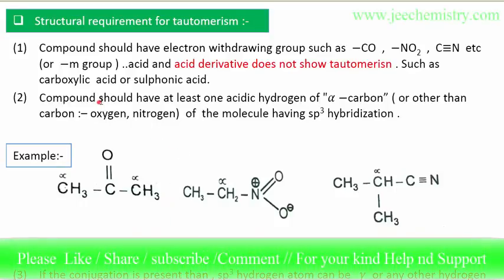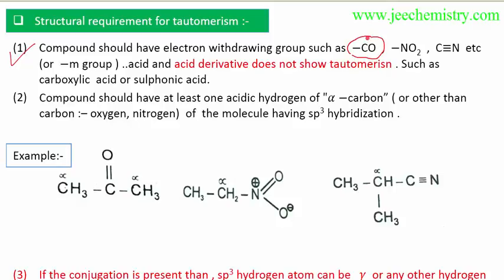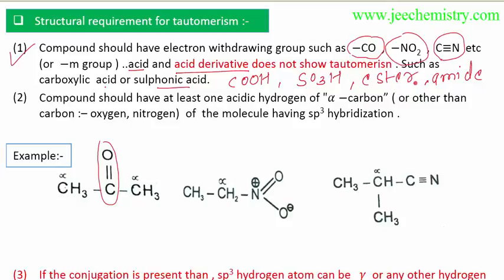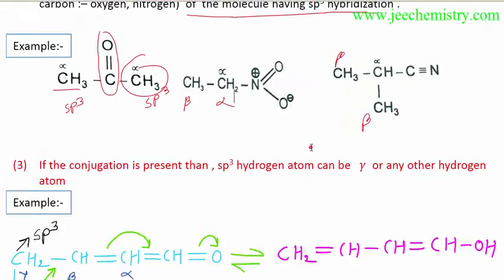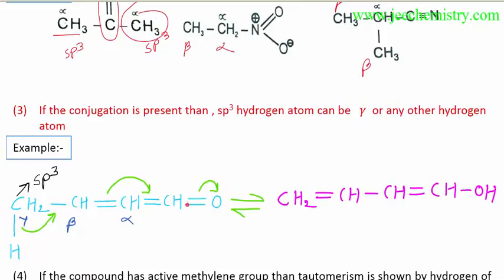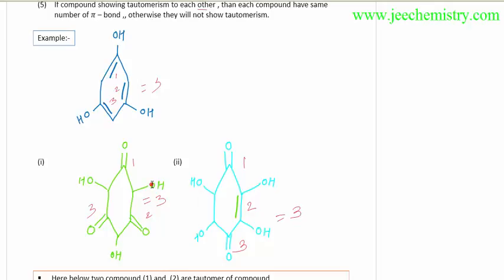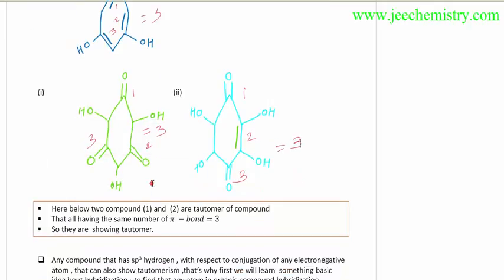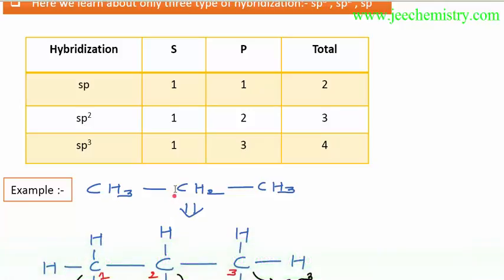O_C2_T7.2-Structural requirement for tautomerism